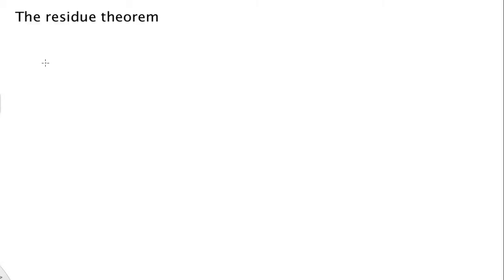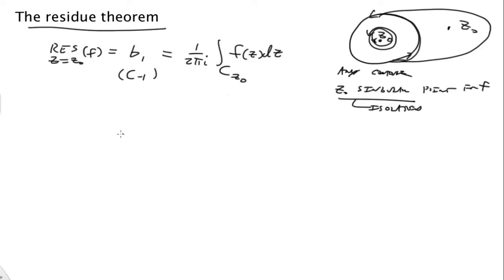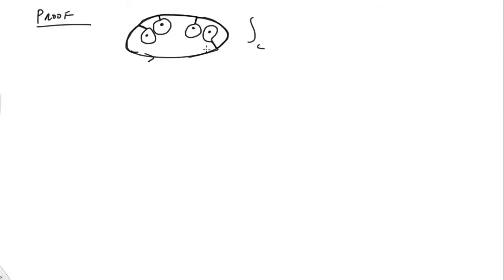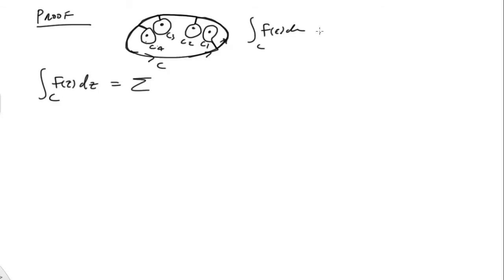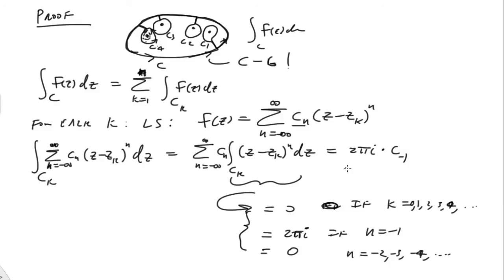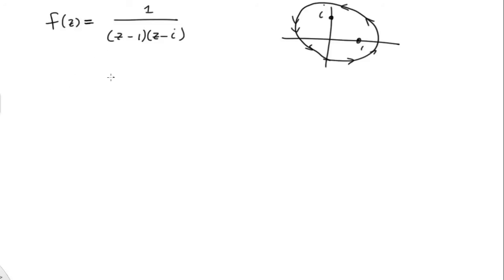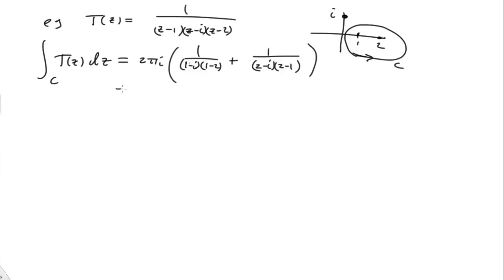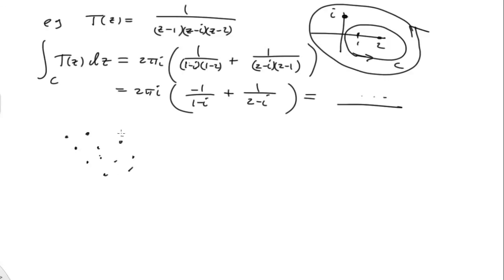The residue theorem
We state and prove the residue theorem and give examples.